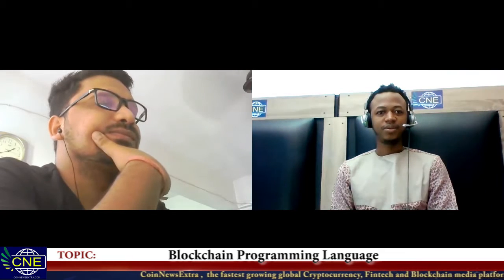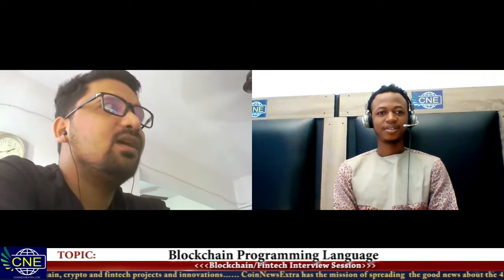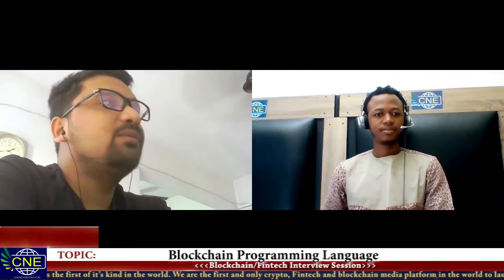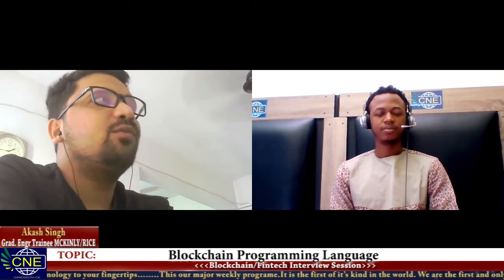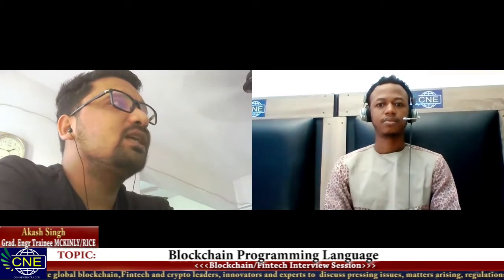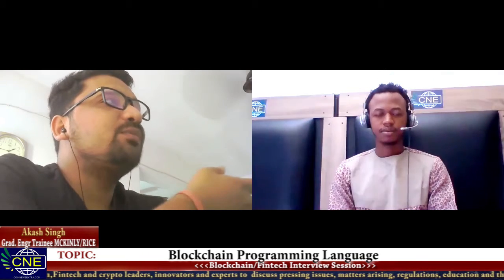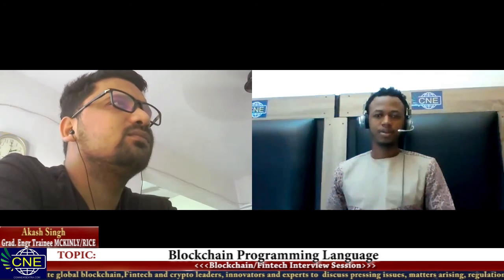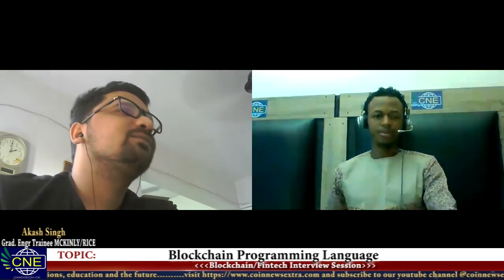Blockchain Programing Language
Akash Singh a graduate trainee at MCKINLY / RICE speaks about blockchain Programming language during CoinNewsExtra's interview session...
for more informations about blockchain fintech technology AI News update